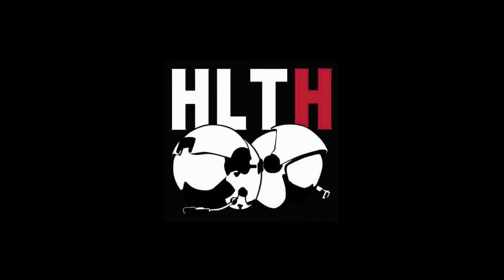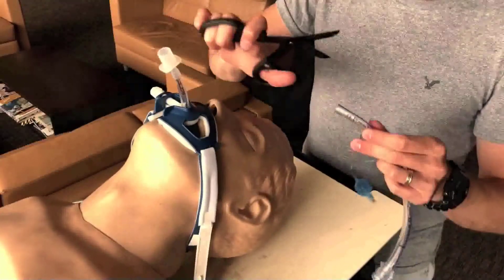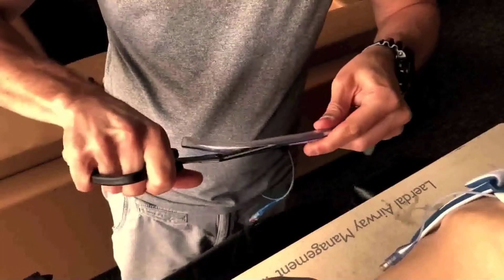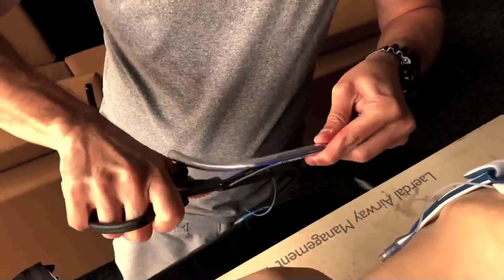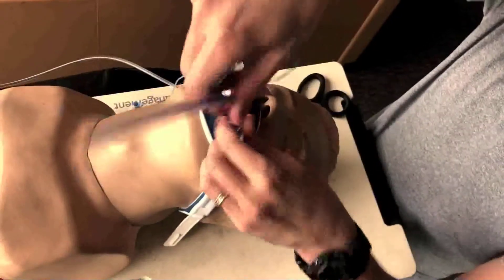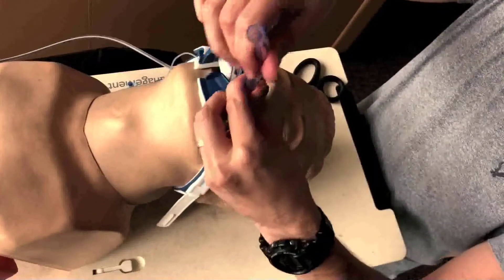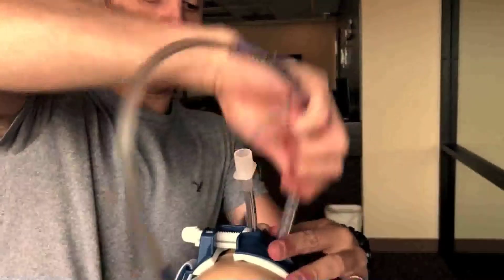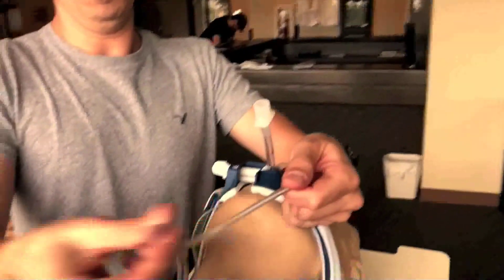How to Introduce an Orogastric Tube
This is the video that accompanies Episode 21 of the "Heavy Lies the Helmet - Critical Care Transport" podcast where we demonstrate how to introduce an OG tube when inserting by conventional methods is difficult.